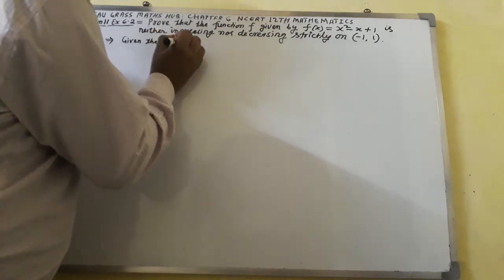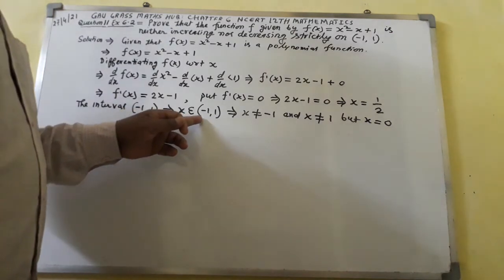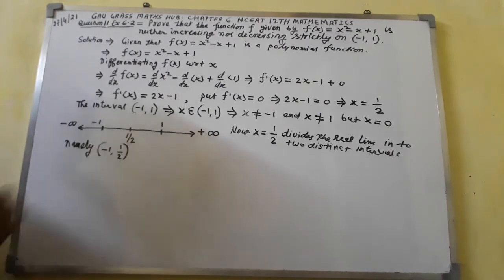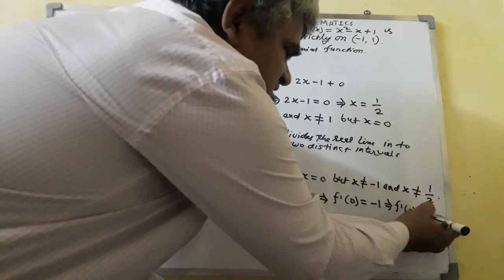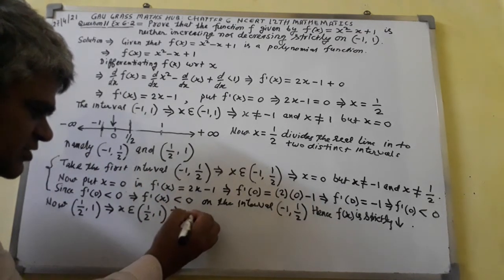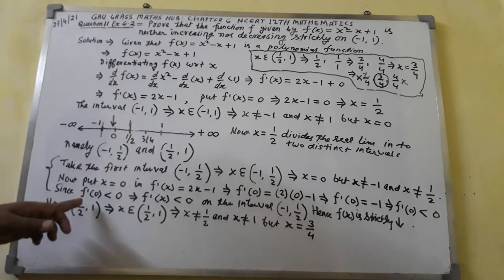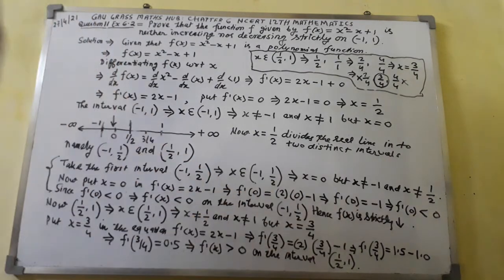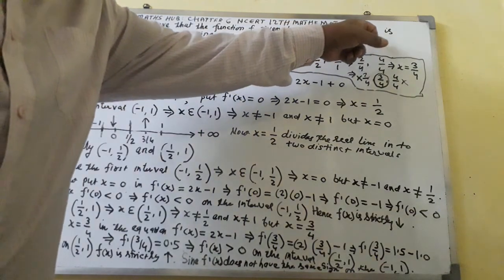Q 11 Ex 6.2 Chapter 6 Application of Derivatives NCERT 12th Mathematics